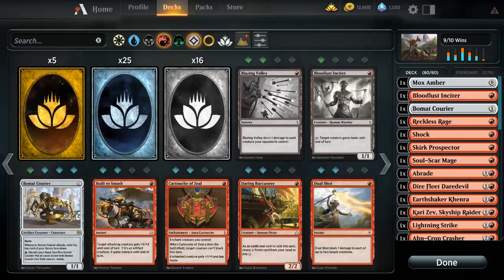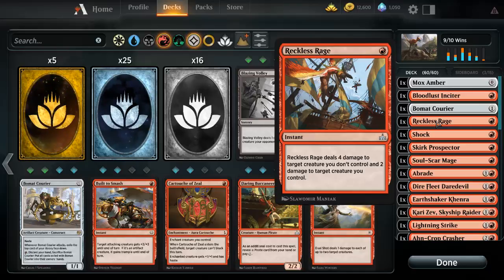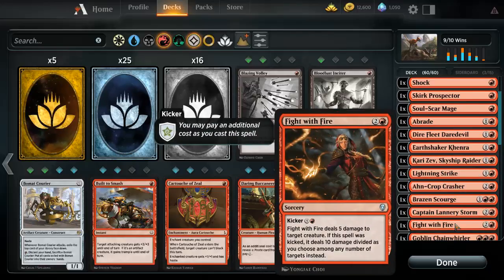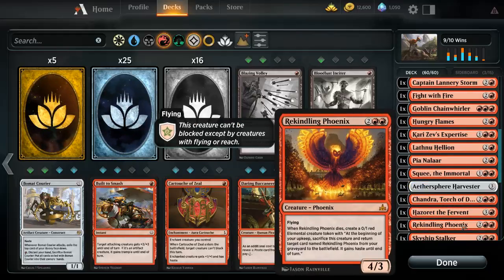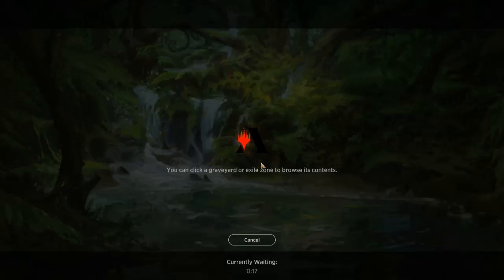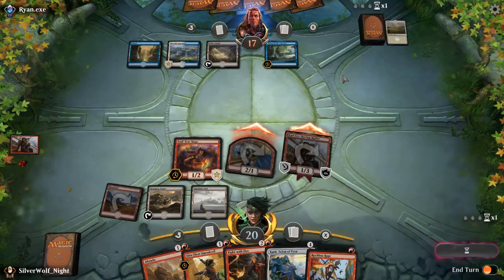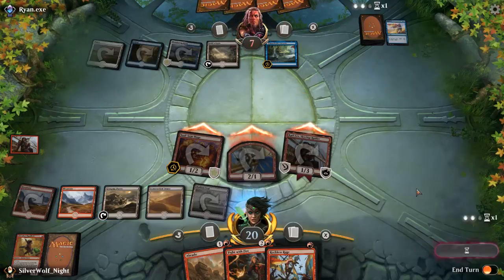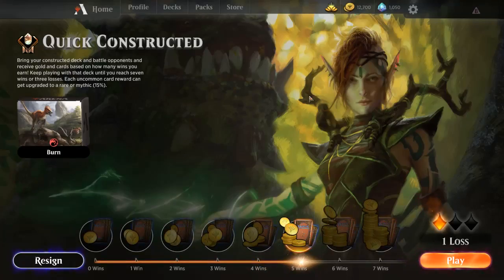(MTG Areana) Red Burn Deck